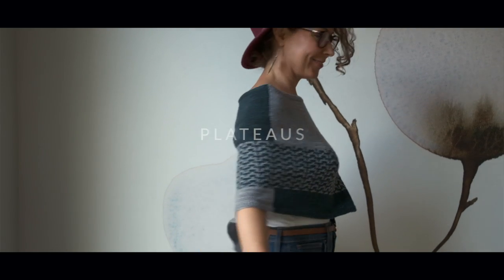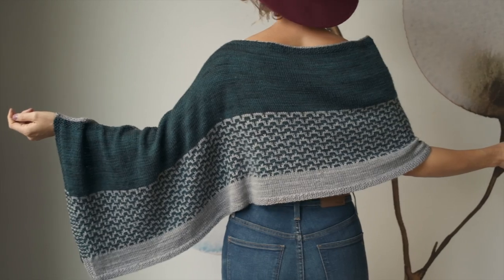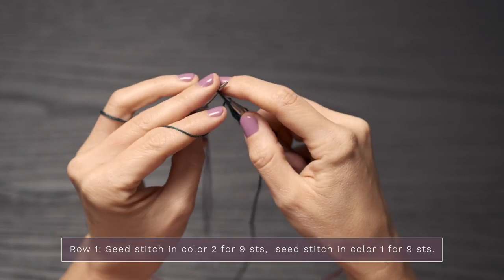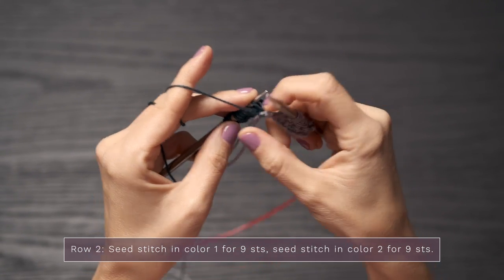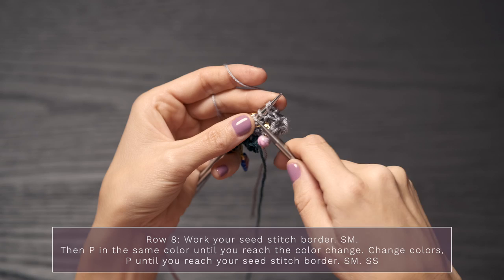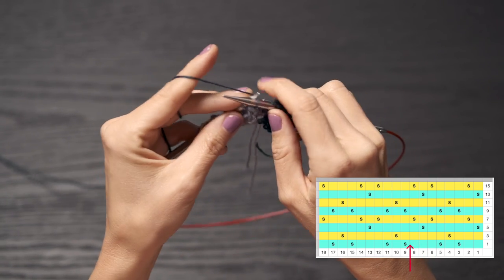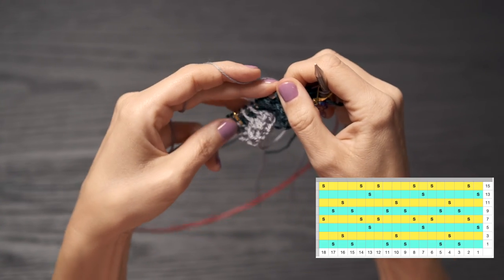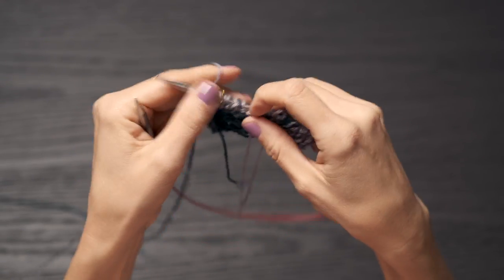How to Knit a Gorgeous Colorwork Poncho! "Plateaus" Tutorial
Hey, gorgeous dumpling! I hope you are so well today. We have a beautiful new knitted poncho tutorial for you this week, featuring: Plateaus, by Candy Key!

A lovely, soft and draping knit poncho pattern featuring stockinette stitch, seed stitch, a 3-needle bind off and some mosaic colorwork.  Download this pattern pdf here for all the specifics:

(Did you know most patterns are free for a limited time?

Yarn: 2 skeins each: Sterling Silver and New York at Night Cashsilk Sock. Colors come and go and we have thousands of formulas we rotate through!

This beautiful knit poncho is rated intermediate but if you're a beginner knitter you can totally do it - just follow the video tutorial and instead of the colorwork section, just continue with stockinette stitch or do simple stripes. Easy!

You can also adjust the size too as this is basically a seamed-up rectangle. Make it perfect for you!

Find us here:
Find us on Ravelry, Pinterest and Twitter under: ExpressionFiber

“Wisdom is knowing when to have rest, when to have activity, and how much of each to have.” — Sri Sri Ravi Shankar